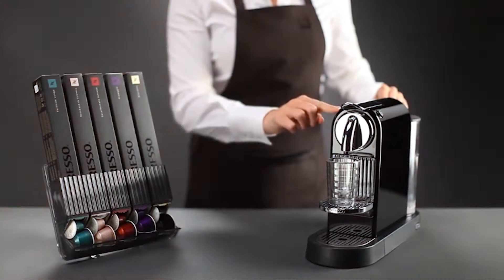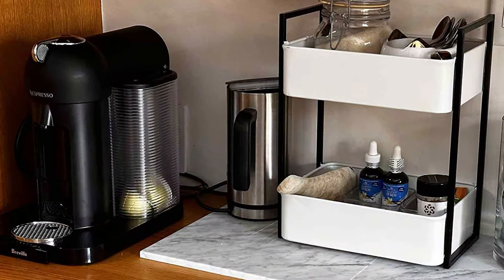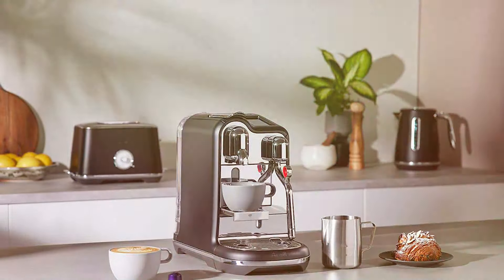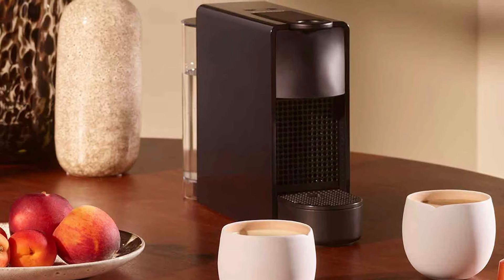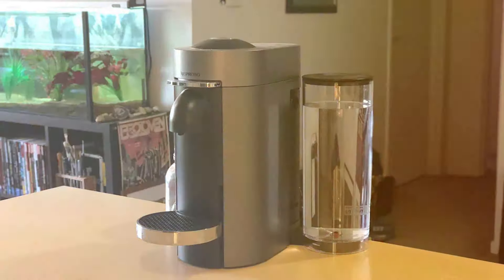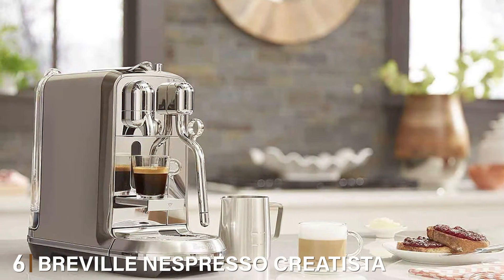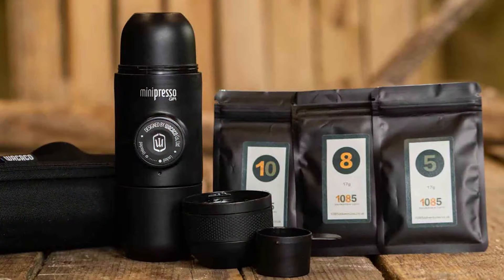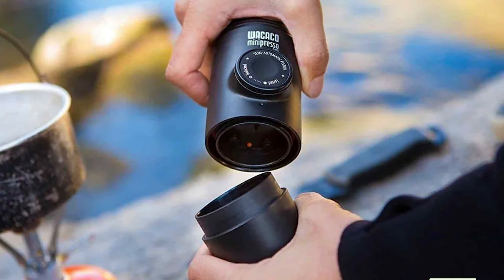Sip Your Way to Perfection: 7 Best Nespresso Machines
Top 7 Best Nespresso Machines in 2024

Links to the Best Nespresso Machines we listed in today's Nespresso Machine review video:

1 . Nespresso Vertuo Coffee Machine Black

2 . Breville Nespresso Creatista Pro Stainless Steel

3 . Nespresso Essenza Mini Espresso Machine Black

4 . Nespresso Vertuo Plus Coffee Maker Titan

5 . Nespresso CitiZ Coffee Machine Black with Milk Frother

6 . Breville Nespresso Creatista Plus Espresso Machine Stainless Steel

7 . WACACO Minipresso NS Portable Espresso Machine

What are the Best Nespresso Machines in 2024?

In today's video we reviewed the Top 7 Best Nespresso Machines on the market in 2024. We made this list based on our personal opinion and we ranked them in no particular order, after doing our research based on their prices, quality, durability, brand reputation and many more.

After watching this video you will know which are the best budget, top selling and top rated Nespresso Machine on the market today.

If you choose from this list you can be sure that you buy one of the best Nespresso Machines available today.